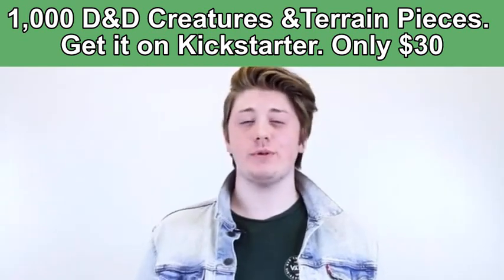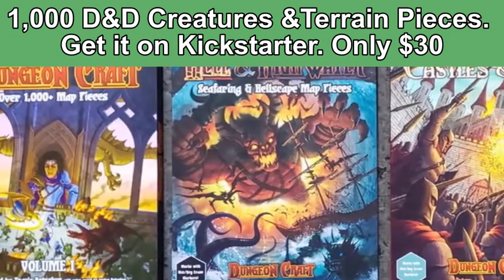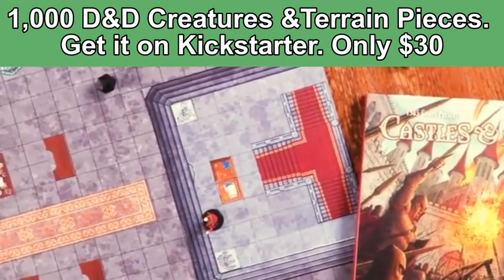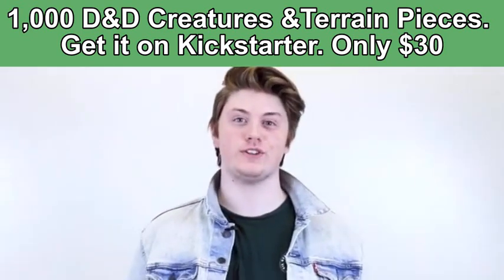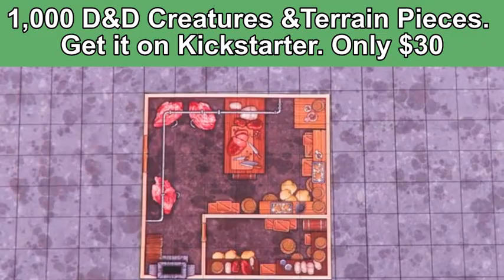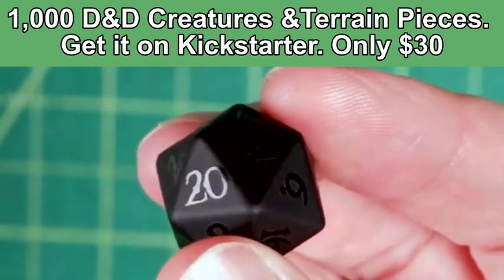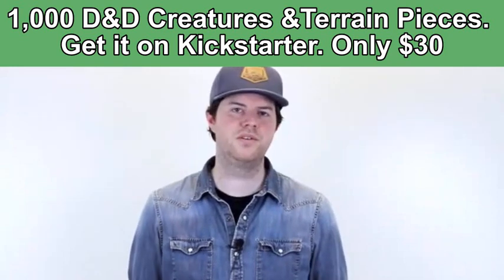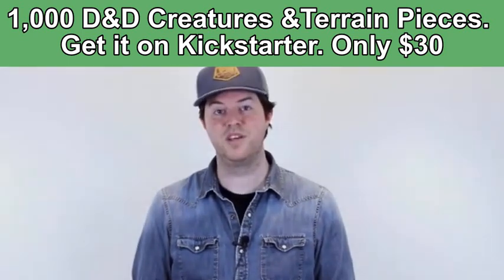RPG: Instantly Create An Engaging World. On Kickstarter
RPG: 1,000 Cut-Out D&D Terrain Pieces. On Kickstarter

Dungeon Masters: Instantly Create An Engaging World With These Reversible Terrain Pieces.